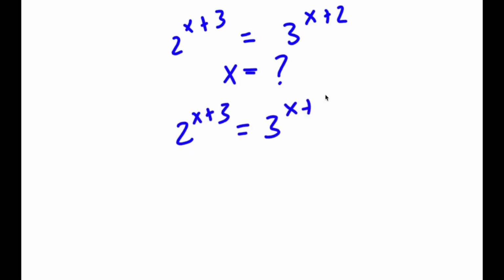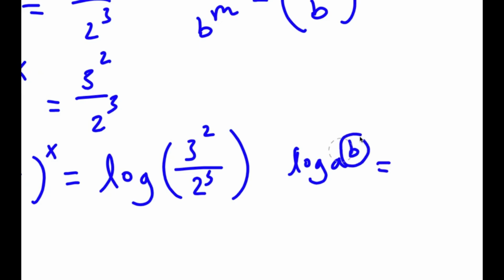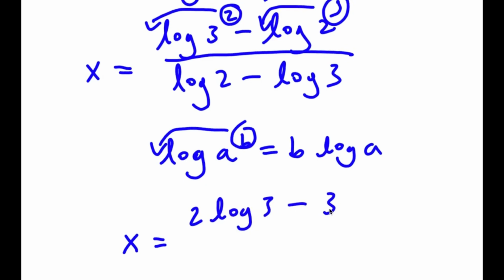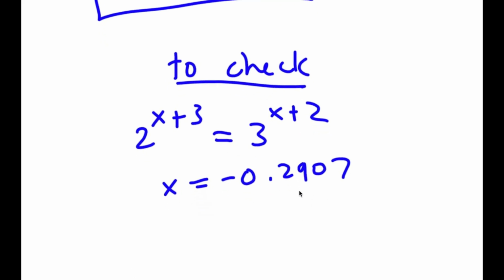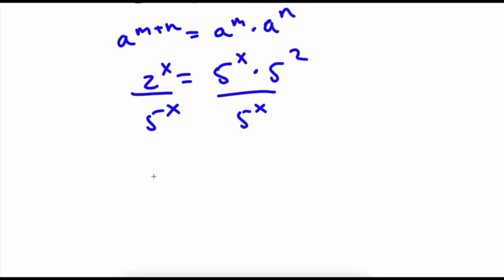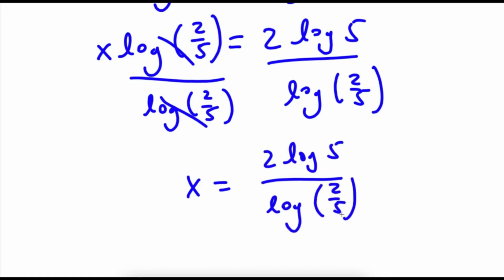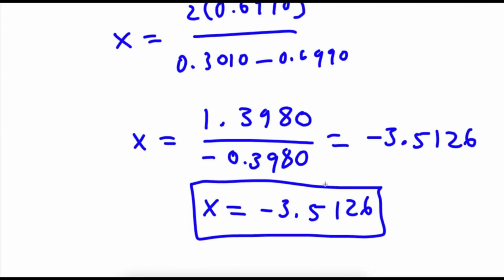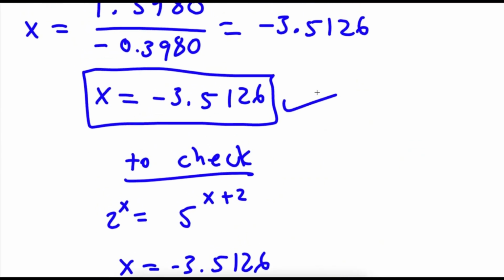A Challenging Exponential Problem | Can You Solve This?